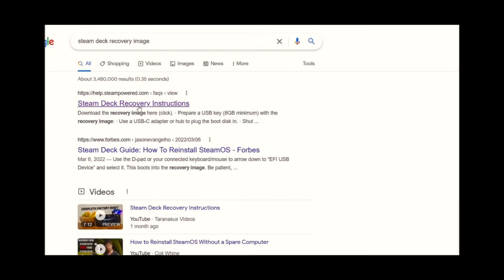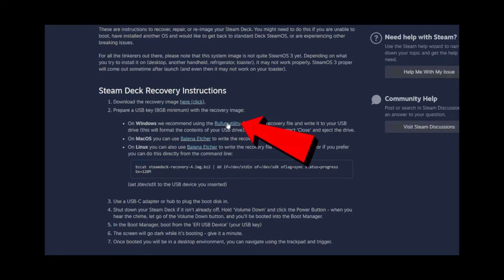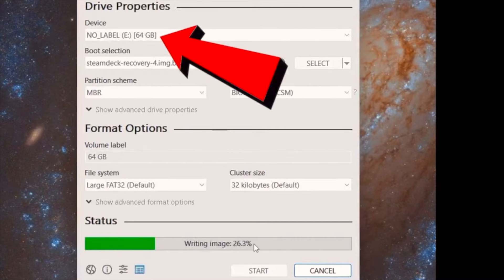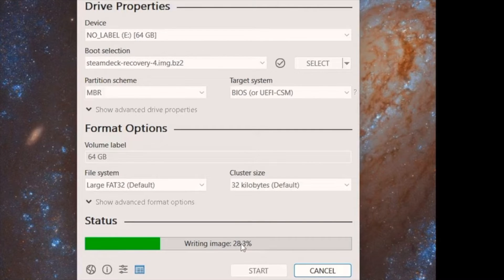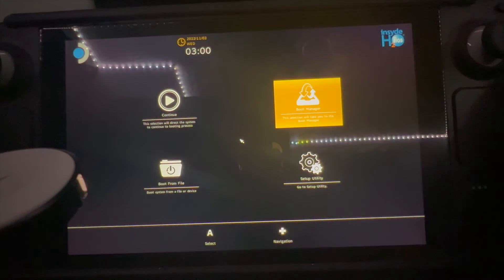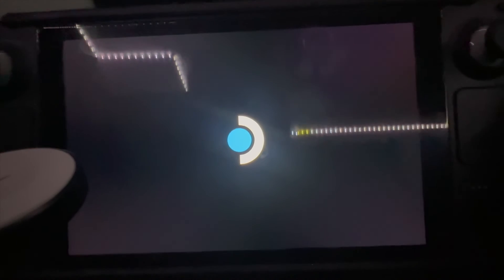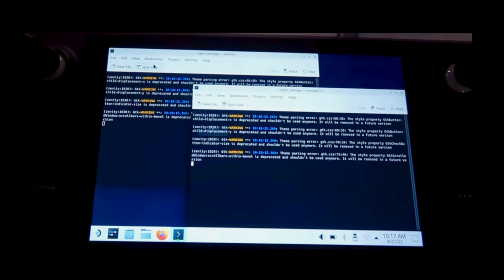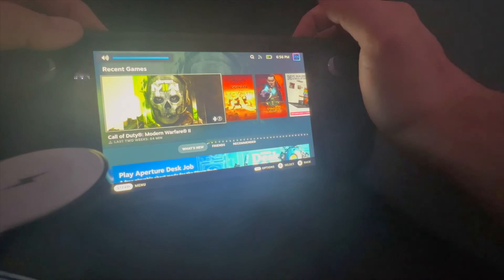How to recover STEAMOS on the steam deck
If you're having trouble installing STEAMOS Back on your Steam Deck, then this how to video is for you. In this video, we'll show you how to
In this video, I'm installing Steam OS back on Steam. This is a quick and easy tutorial that will show you how to install Steam OS on your Steam Deck.If you're looking to  reinstall Steam OS, this is the tutorial for you!